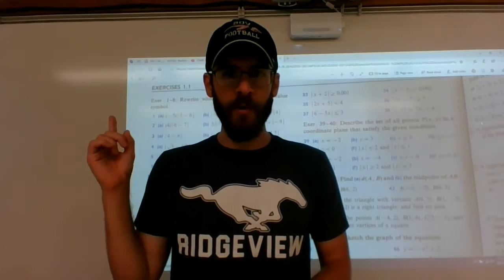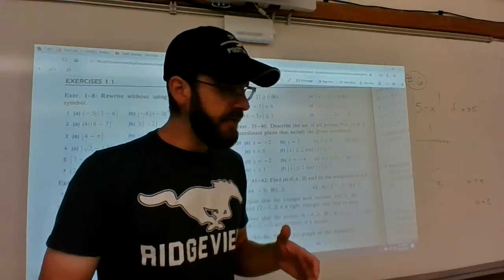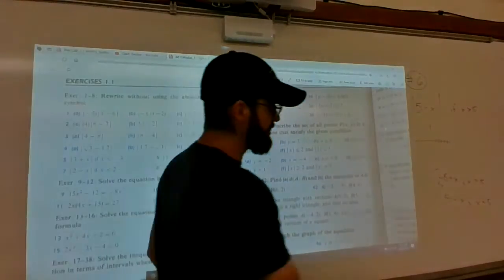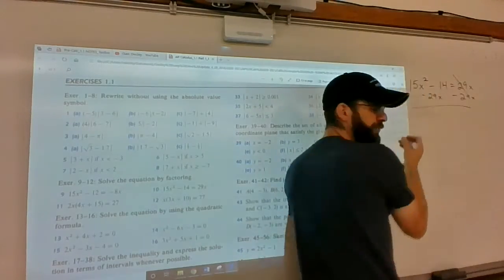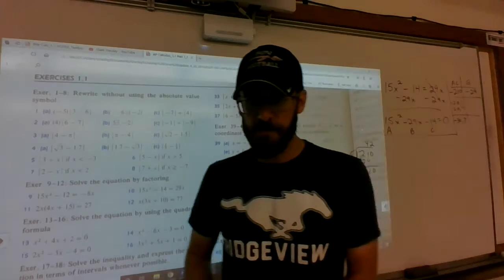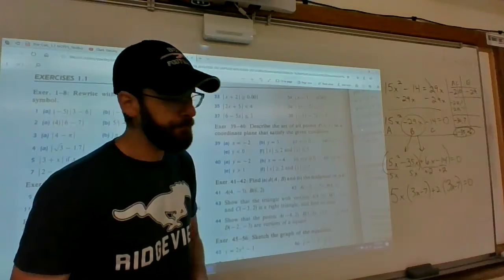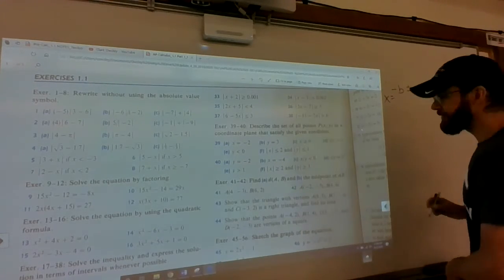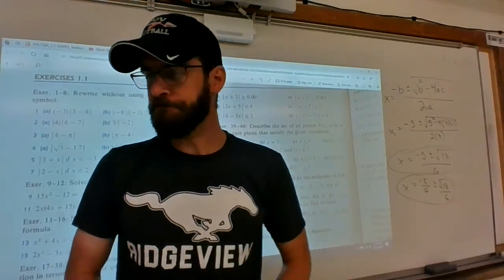AP Calculus_1.1 Part 1_Fall 2020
This video leads you through examples #6, 10, 16 for Section 1.1.